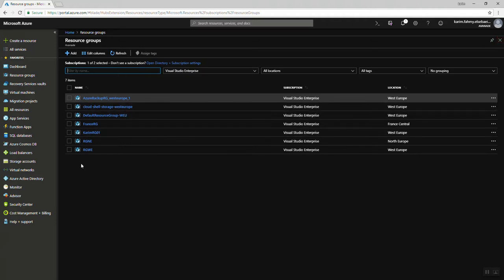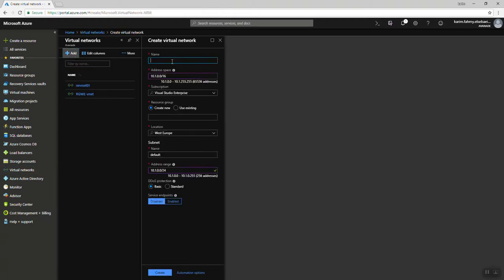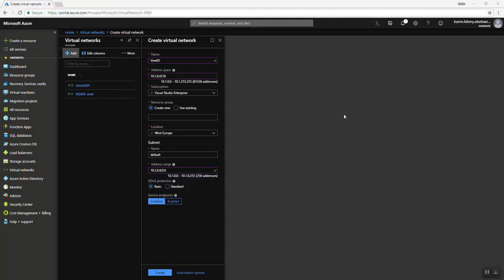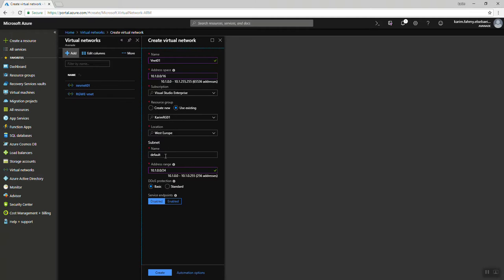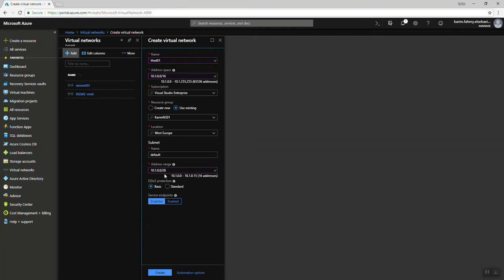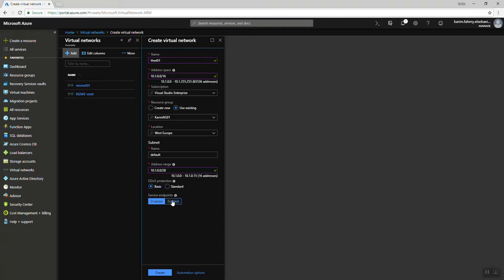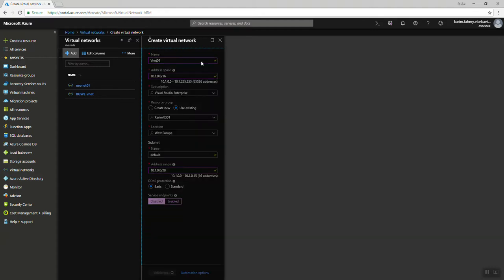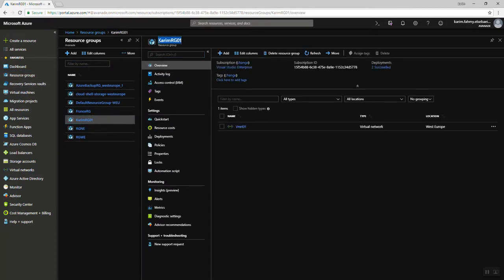Virtual networks Azure Architecture (Episode 2)